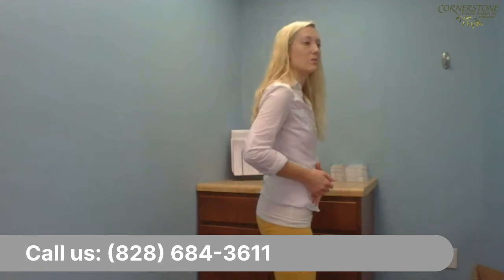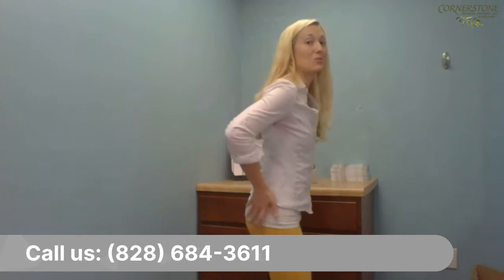How to squat during pregnancy